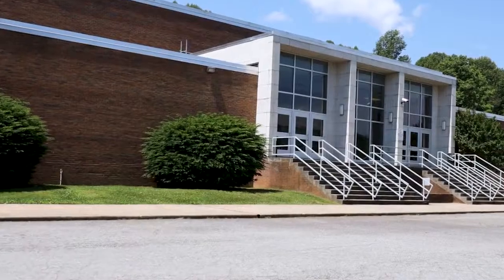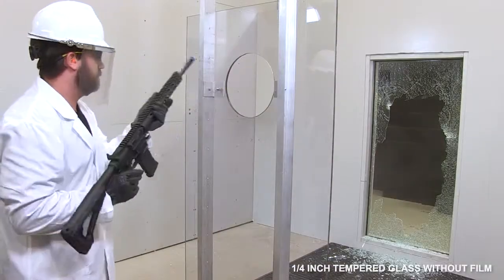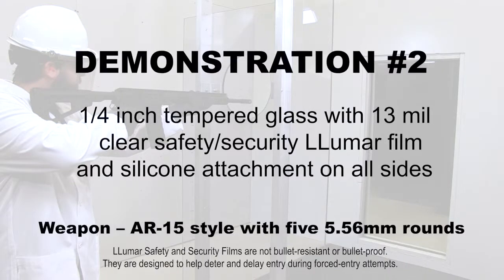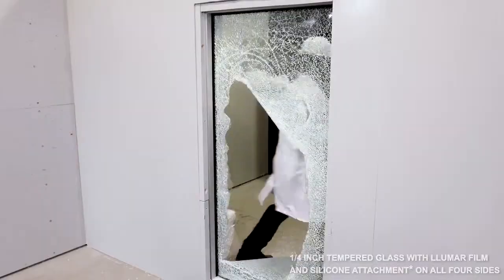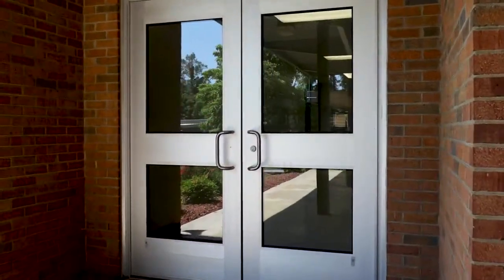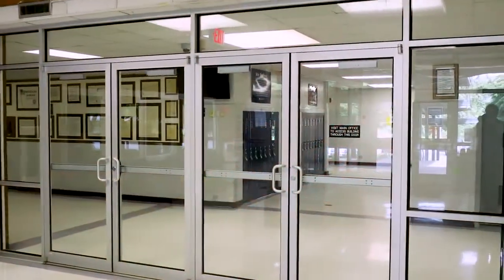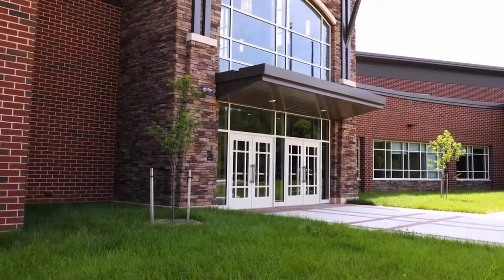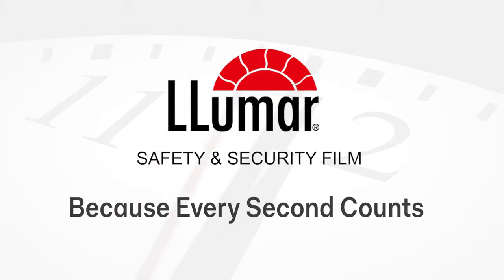LLumar School Safety and Security Film: Every Second Counts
Learn more about how security window film can defend your school!